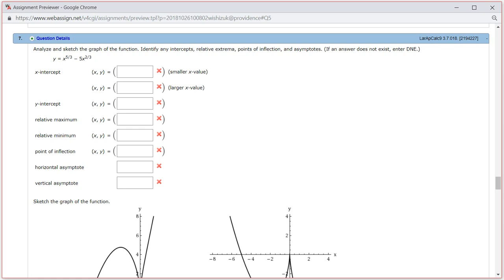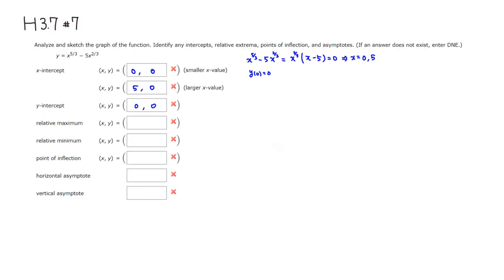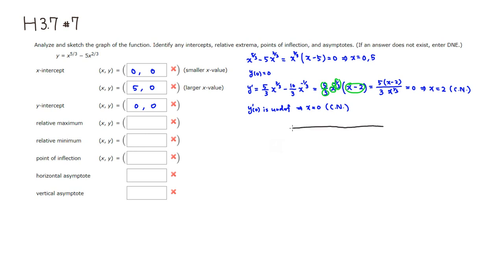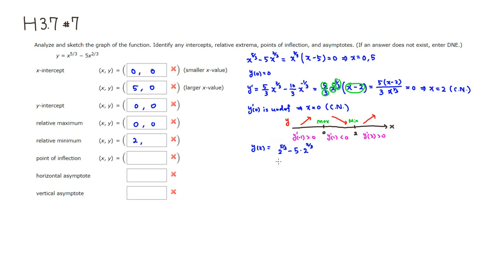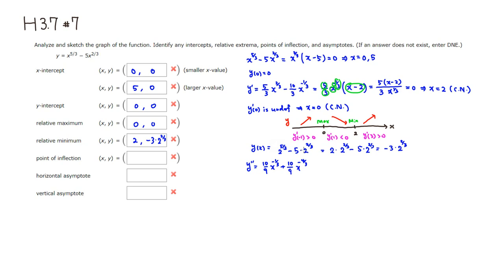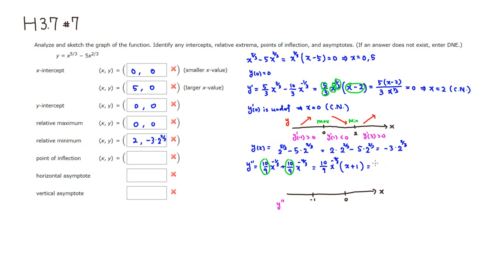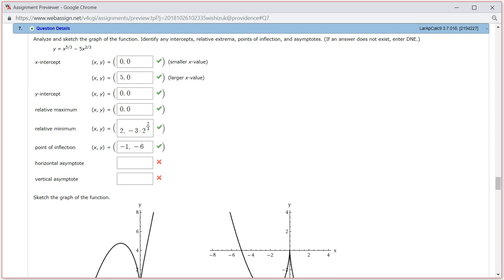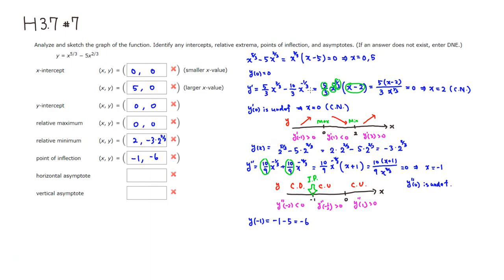MTH 109 H3.7 #7 (Fall 2018)